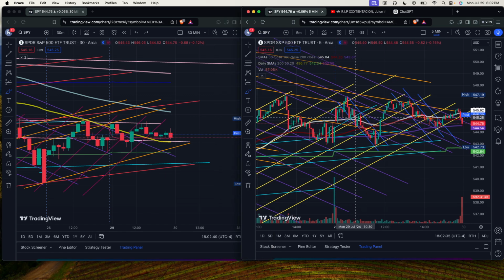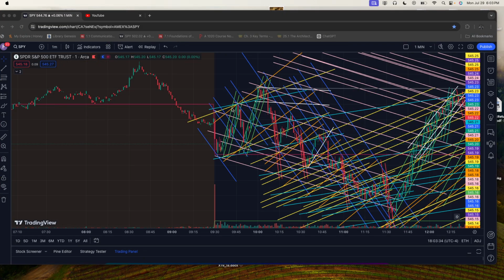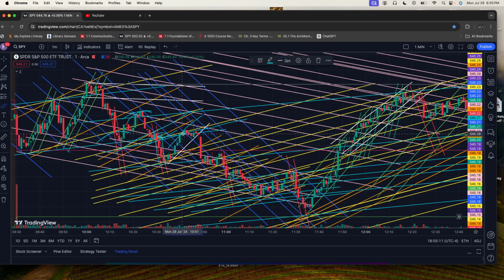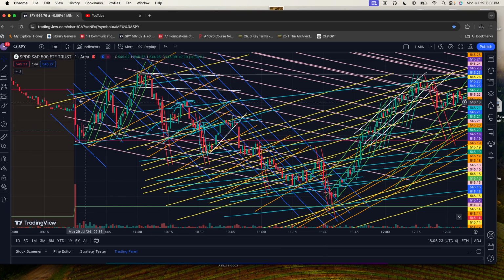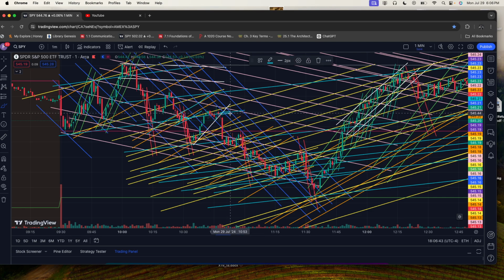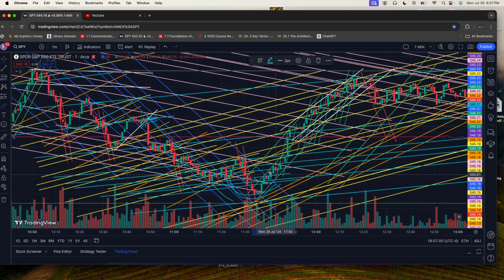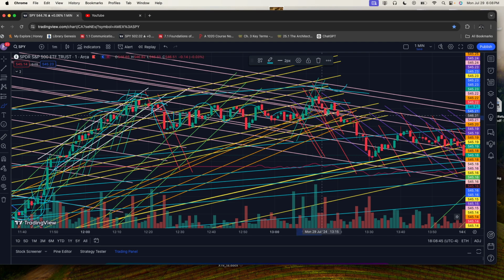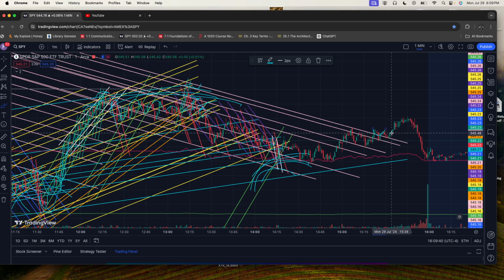Day Trading $SPY 07/29/24! Wait For Confirmations To Go Long or Short!!